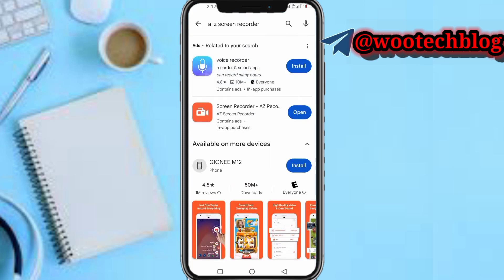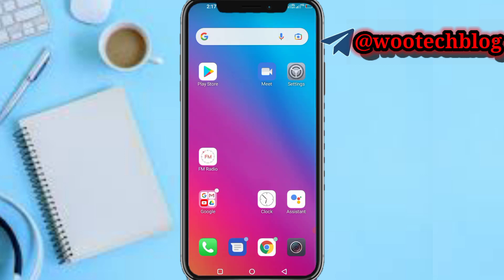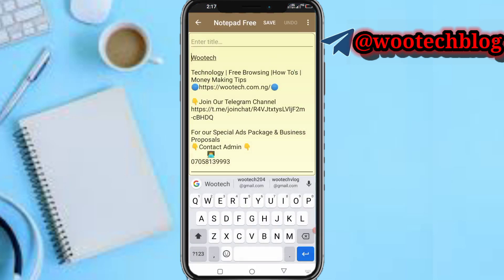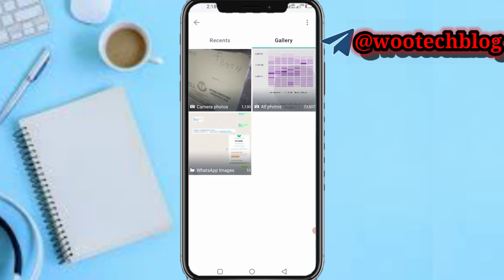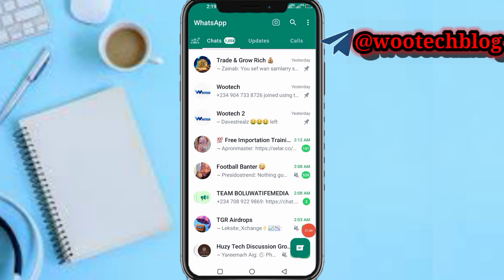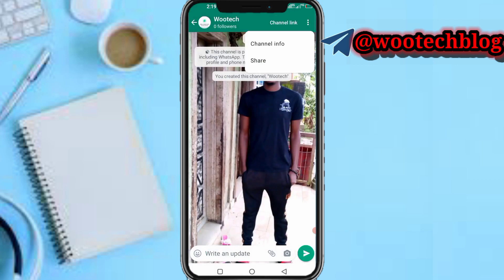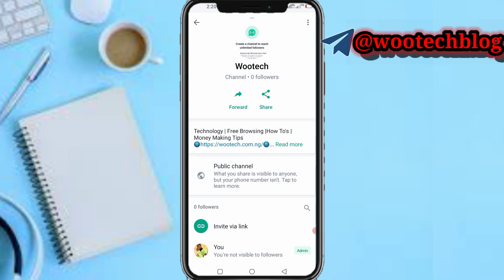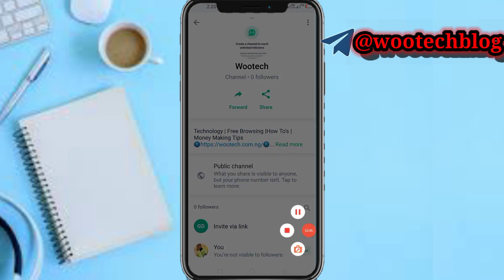How To Create WhatsApp Channel On Android And iPhone: Step-by-Step Guide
A WhatsApp channel opens endless possibilities for enhanced communication, engagement, and growth. With the rising popularity of this messaging platform, establishing a dedicated channel for your business or personal use can greatly enhance communication and engagement with your audience.

🎯 In this step-by-step guide, you will discover the ins and outs of creating your very own WhatsApp channel. From setting up your account to optimizing its features, this comprehensive tutorial will walk you through each stage of the process.

Tap on the below link to join our WhatsApp channel (update your WhatsApp if you are having issues joining and retry).

?sub_confirmation=1

Twitter Handle

How To Create A WhatsApp Channel: Step-by-Step Guide ▬▬▬▬▬▬

🔑 Related Keywords 🔑